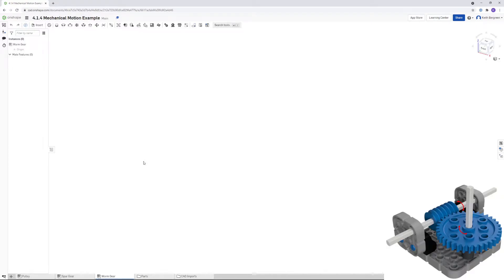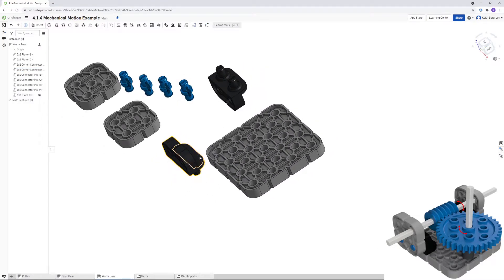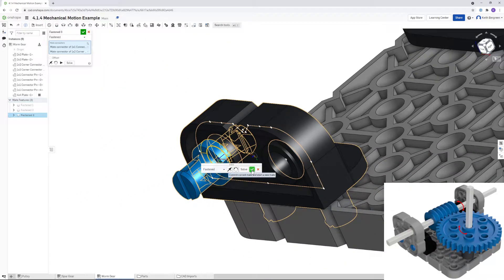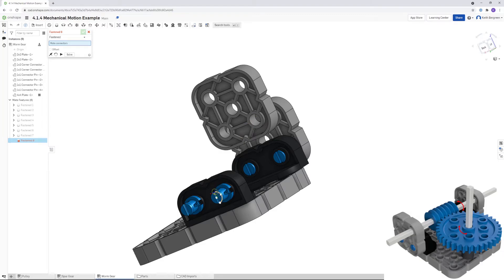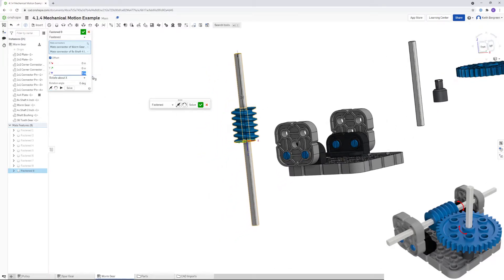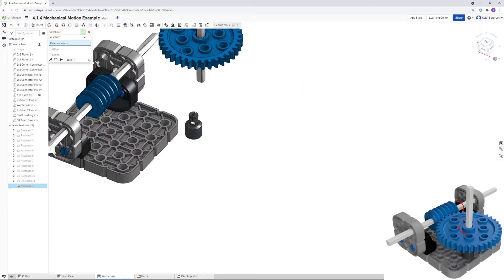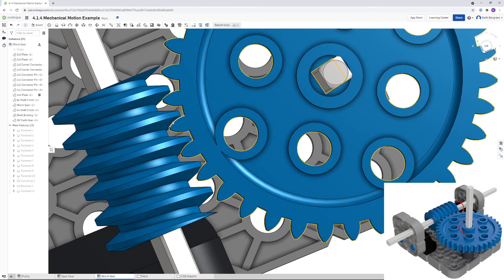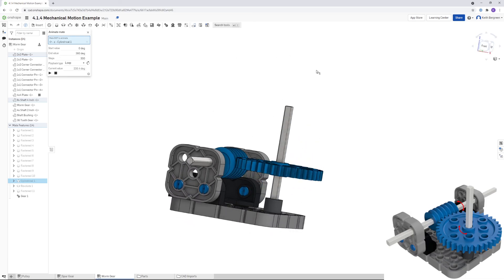IED 4.1.4 Worm Gear Mechanism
A tutorial for making the worm gear mechanism in OnShape for Activity 4.1.4: Modeling Mechanical Motion in the PLTW Introduction to Engineering Class.